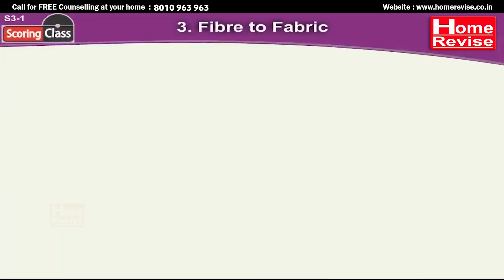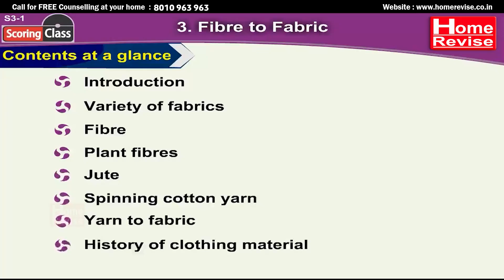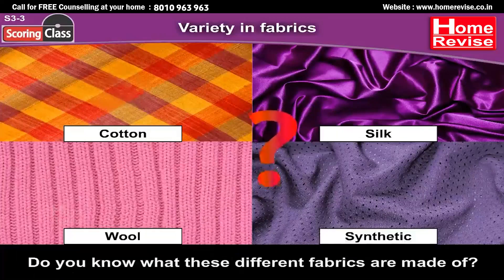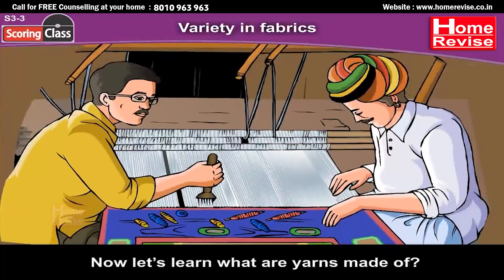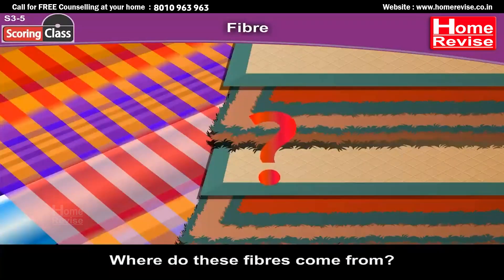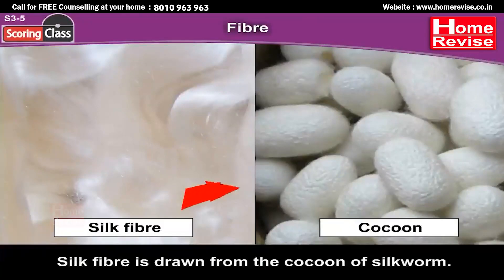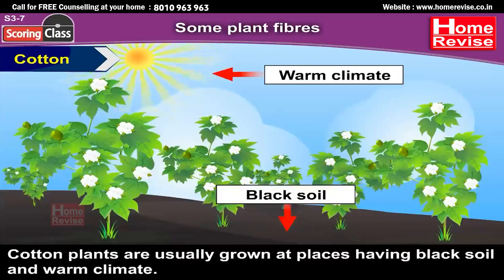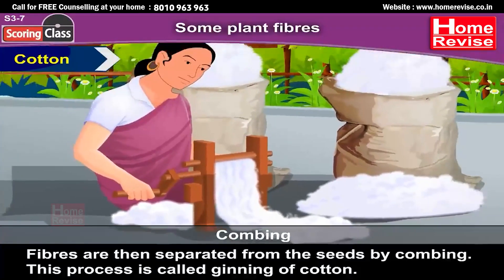Class 6 | Fibre to Fabric | CBSE Board | Science | Home Revise